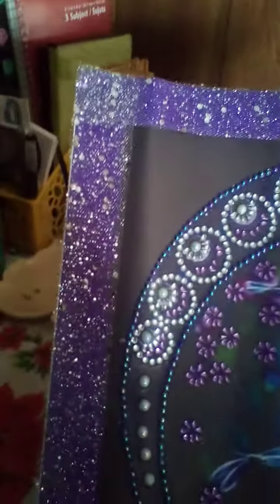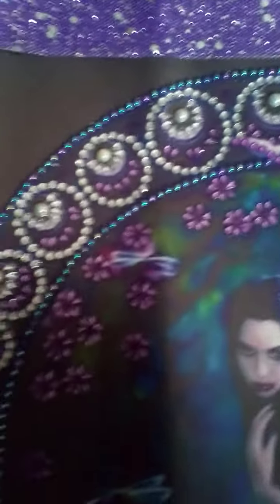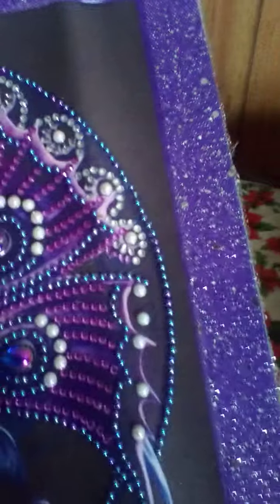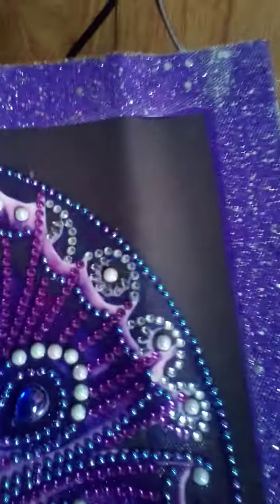dark fairy diamond painting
I am done with my dark fairy sorry it took so long